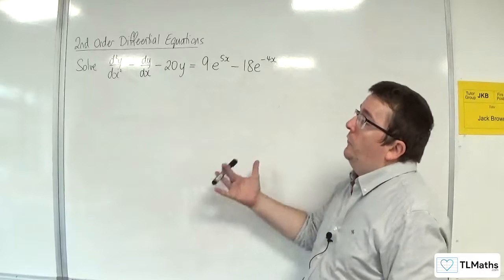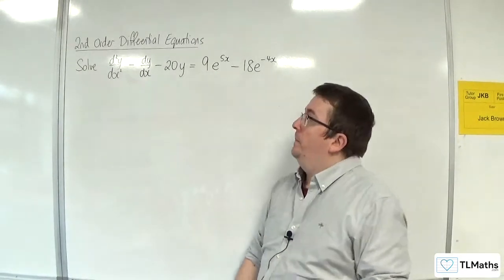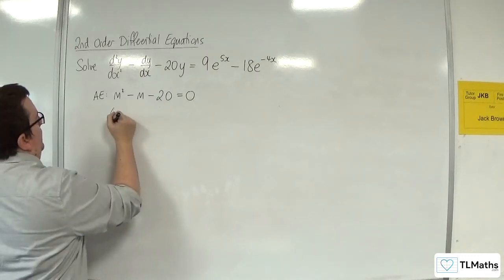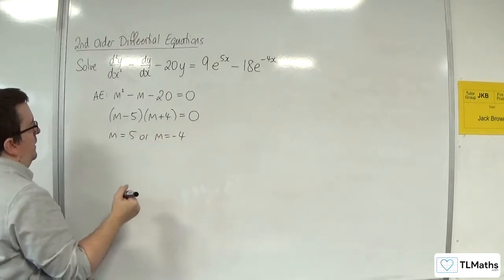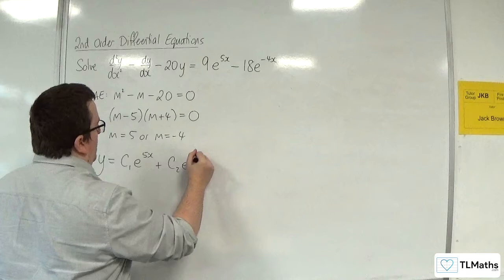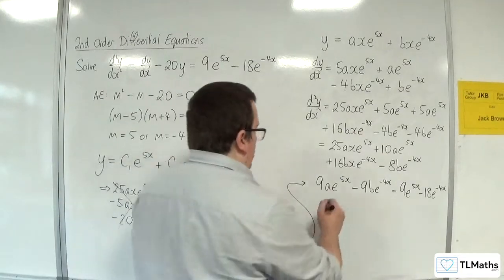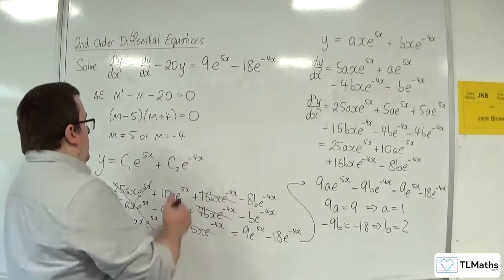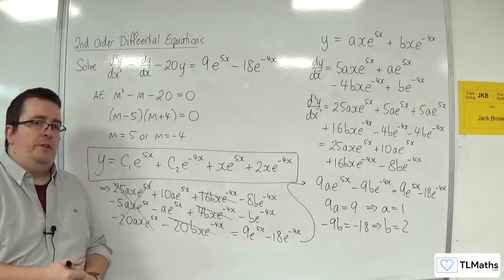A-Level Further Maths I6-04 2nd Order Differential Equations: General Solution Example 4